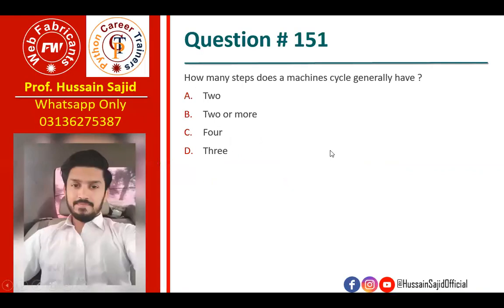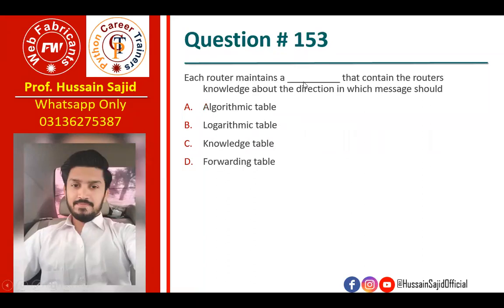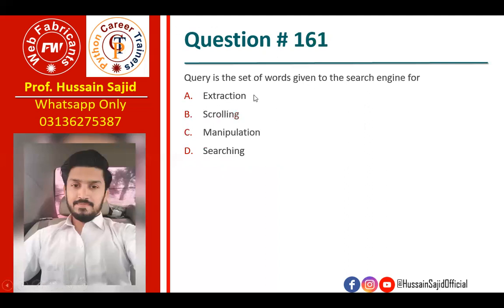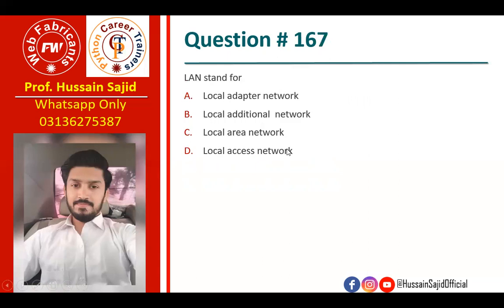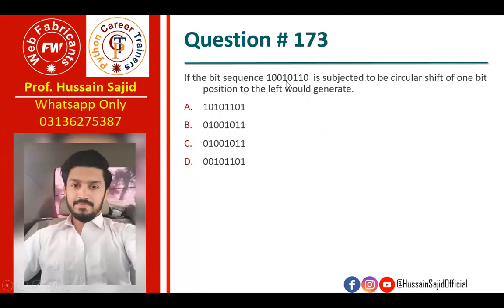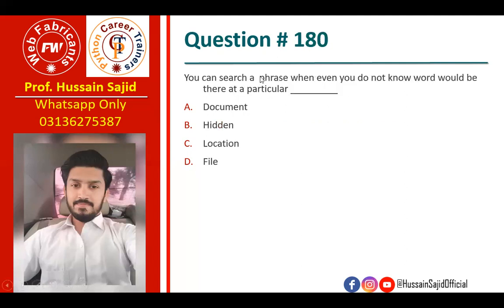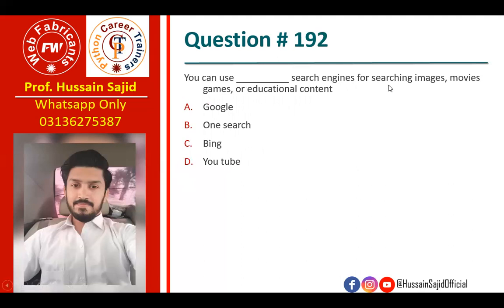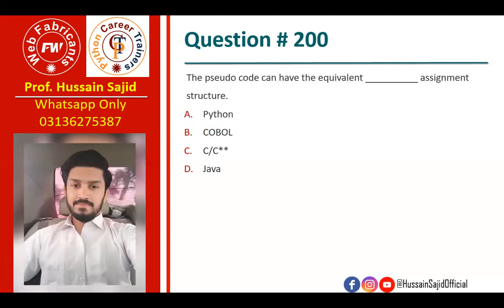CS101 Midterm Solved MCQs Part 3 | Grand Quiz | Hussain Sajid